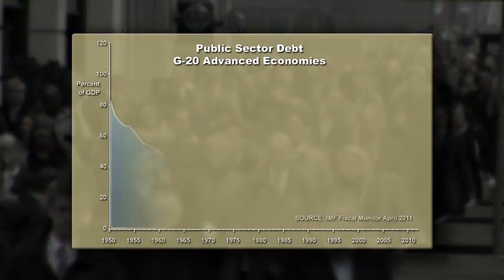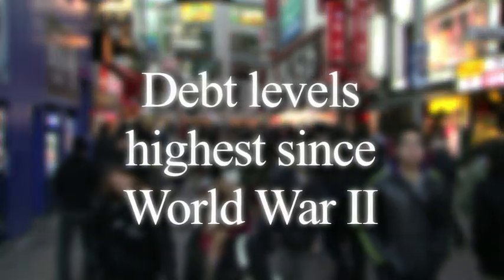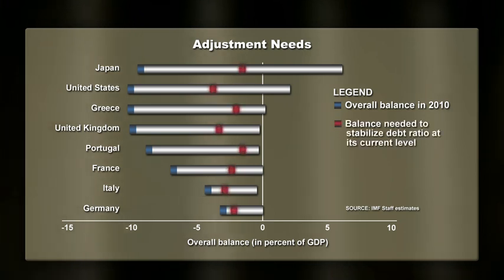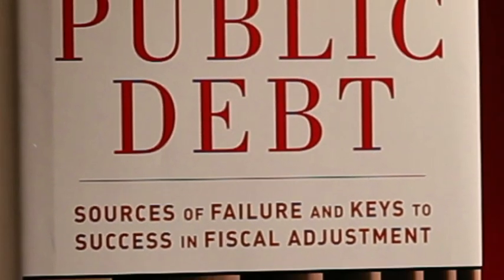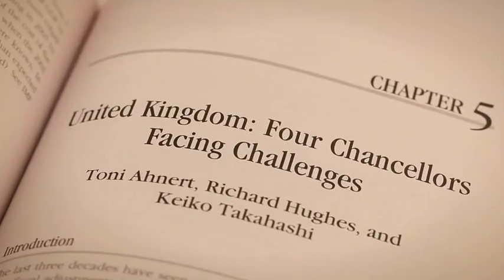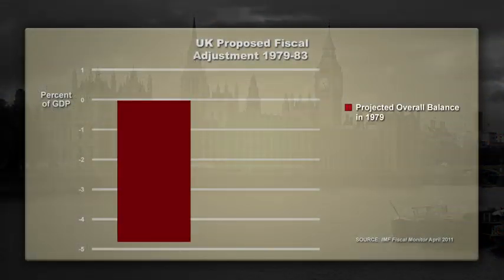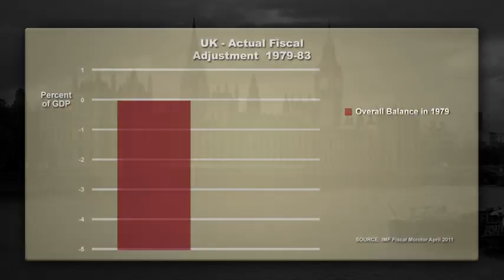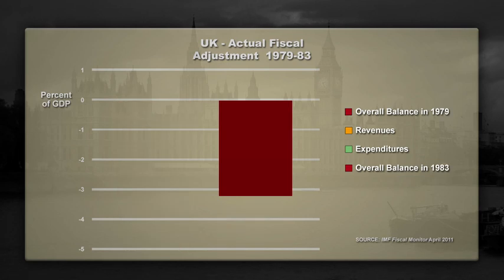Chipping Away at Debt: Sources of Failure and Keys to Success in Fiscal Adjustment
A new book—Chipping Away at Public Debt: Sources of Failure and Keys to Success in Fiscal Adjustment—looks at past fiscal adjustment plans, through case studies for each of the G-7 countries and statistical analysis for the EU member countries.